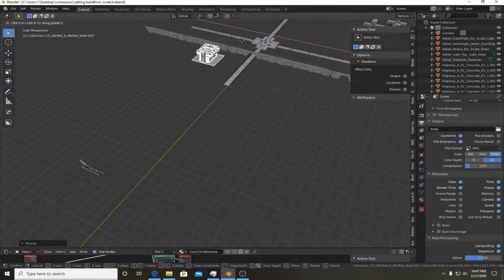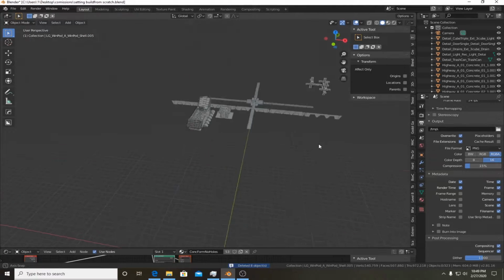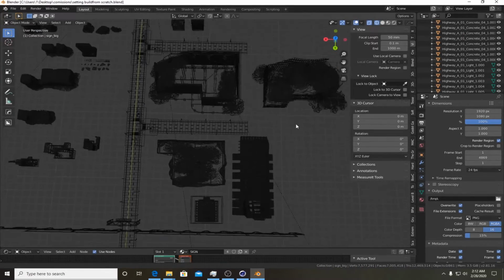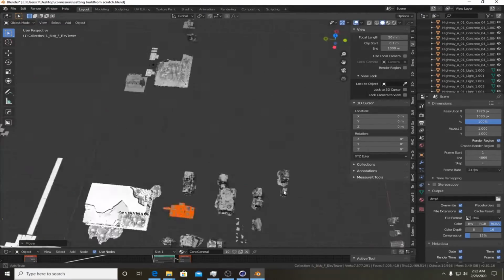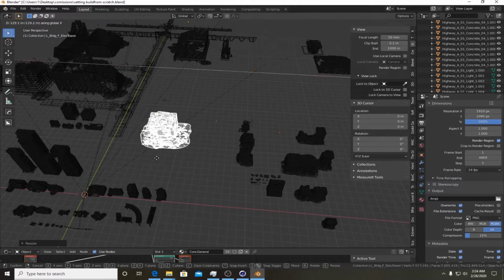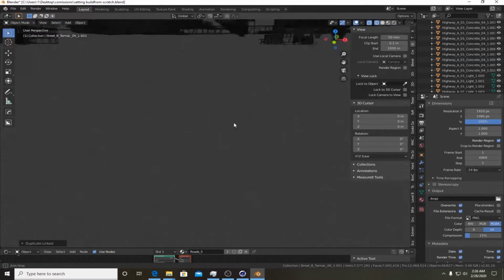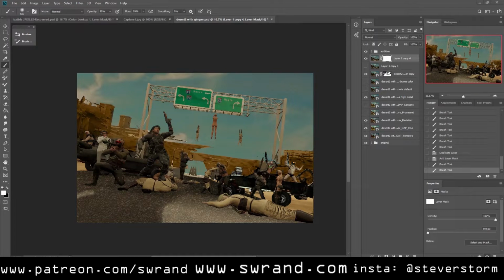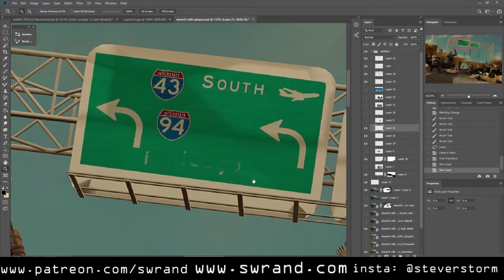The Future Is Nye!!! - TIMELAPSE #2 (W/ COMMENTARY) Illustration by S.w. Rand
Hey all, Here is another timelapse of a recent commission. I talk about the future of concept art and use VR to start a project.